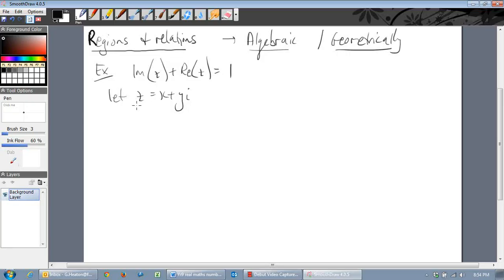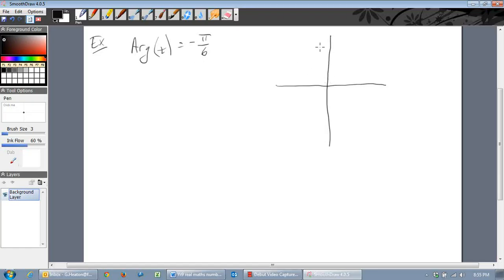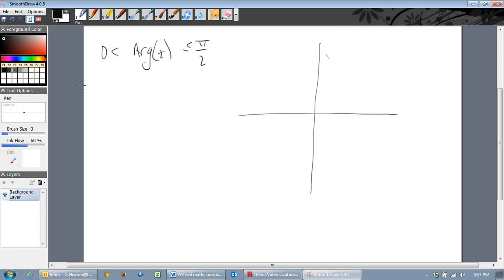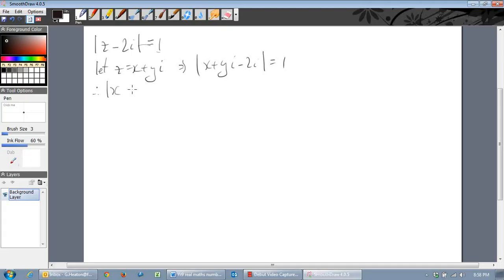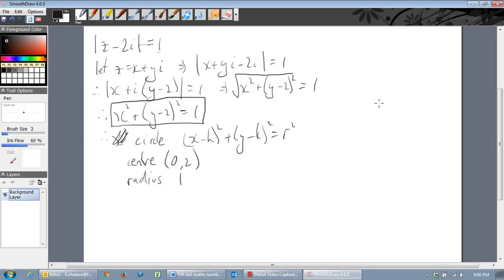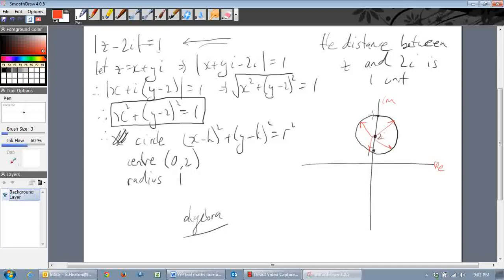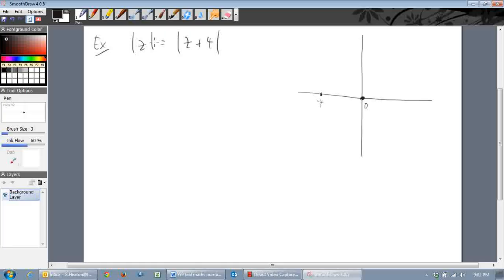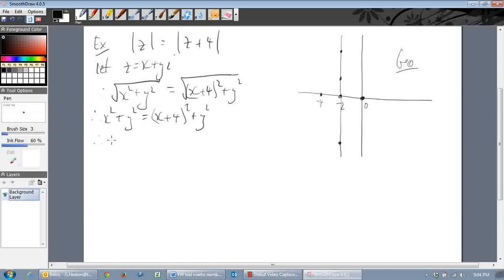Complex numbers - Regions